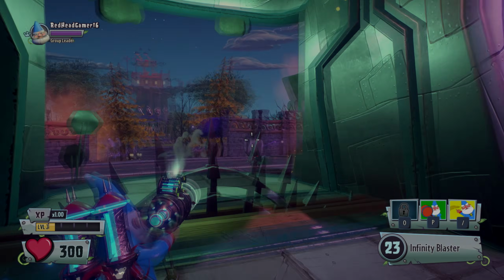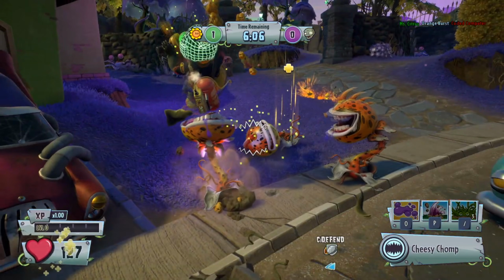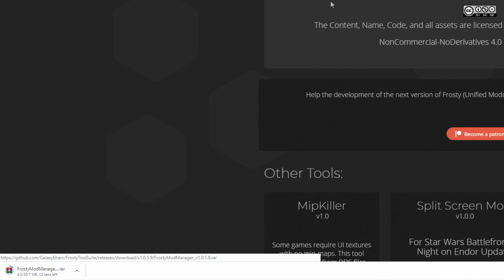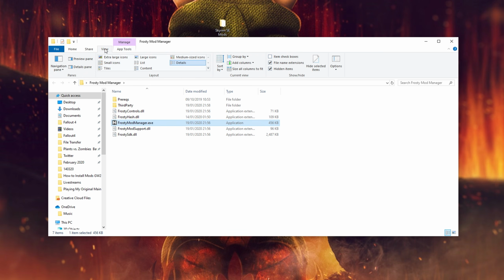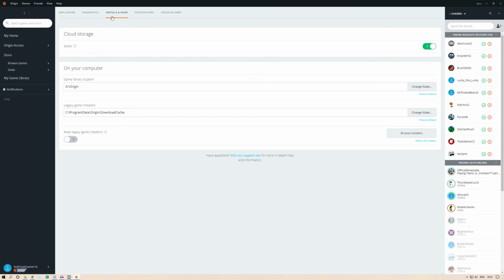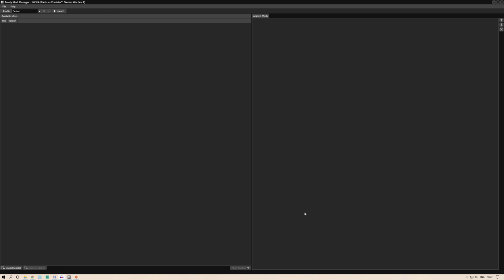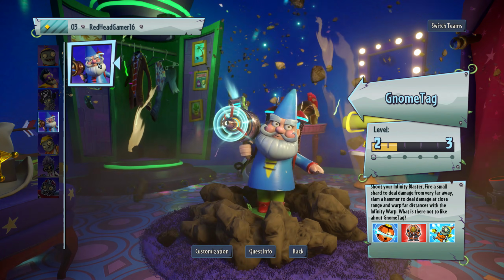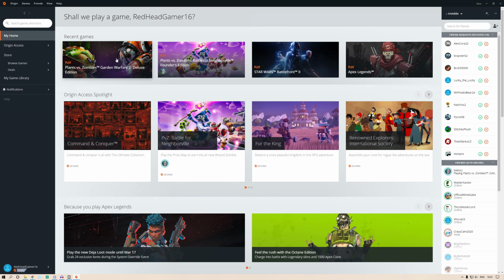[OUTDATED] How to Mod Plants vs Zombies: Garden Warfare 2 (PC Only) - Frosty Mod Manager + Mods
How to Mod Plants vs Zombies Garden Warfare 2 (PC Only) - Frosty Mod Manager + Mods

Hi guys,

In today's video I take you through step-by-step of how to install MODS into Garden Warfare 2.

*IMPORTANT LINKS*

Come and watch, have some fun and relax!

Plants vs Zombies: Garden Warfare 1 &  Garden Warfare 2 (GW1/2) are the first entries in the PvZ franchise that dove into the third-person shooter genre  released on the June 27, 2014 (Garden Warfare 1) and February 24, 2016 (Garden Warfare 2)

From the very first mobile game, to garden warfare to battle for neighborville I have loved the Plants vs Zombies franchise. I think mostly it's the wacky and strange universe that allows the most crazy ideas to just fit. Who'd have thought that having garden plants battling against a zombie horde could be such an amazing experience. I also love how inventive Popcap have been throughout their games, always trying something new! I think the PvZ franchise has a big focus on the player base and allowing them to just have fun and feel like a kid again.

I am very excited to be bringing this game to the channel! Prepare for laughs, silly voices and whole load of garden/graveyard action!!! :D Enjoy!

Ready the Peashooters and prepare for the craziest, funniest shooter in the universe: Plants vs. Zombies Garden Warfare 2.

Dr. Zomboss has conquered Suburbia and transformed it into a zombie-filled, plant-free paradise. Help the plants reclaim their turf in the new 24-player Herbal Assault, or choose your side in 4-player co-op or solo play. With new modes, classes and loads of humor, Plants vs. Zombies Garden Warfare 2 lets you wage war on seriousness (and your friends!) however you want.

Plants vs. Zombies Garden Warfare 2 also introduces the Backyard Battleground, your very own interactive hub where you and up to 3 friends can take on daily quests and challenges and interact with your favorite PvZ characters.